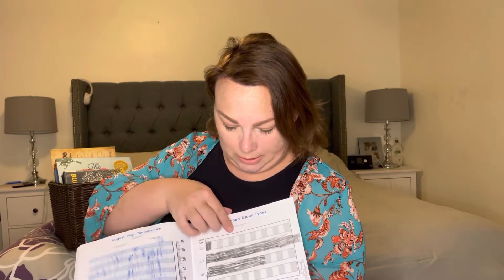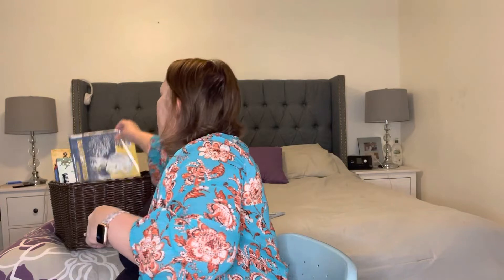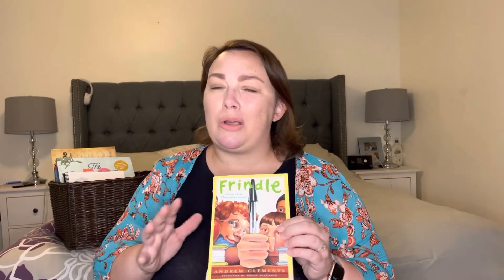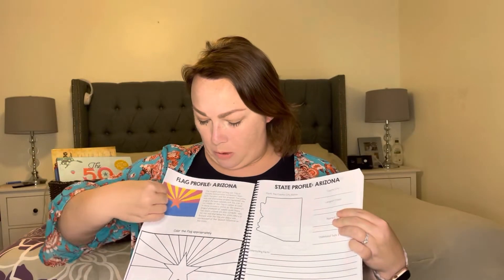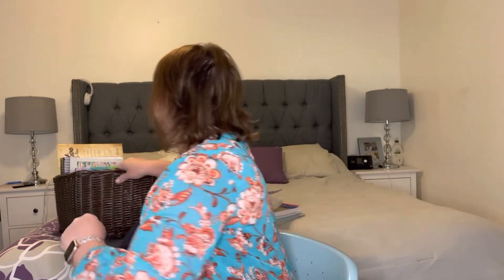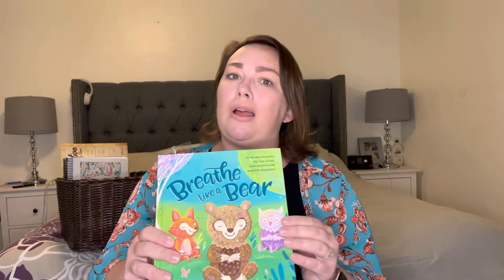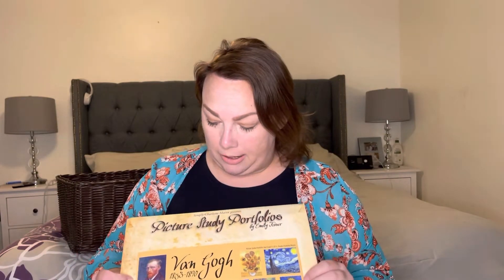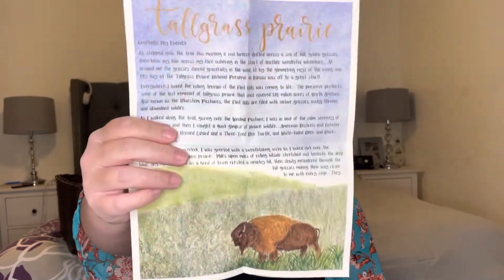Inside our Morning Basket | Morning Basket Ideas | Homeschool Morning Time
Please take a peek inside our current morning basket! I love seeing other people's morning basket ideas, so I thought I would share mine. In our house, we call what we do with our homeschool morning basket "morning time".

This video is part of the Homeschool Show & Tell collaboration hosted by Jessica at The Waldock Way and Abby at Rooted in Rest.

Items mentioned:
- My Calendar Book from Rainbow Resource
- Blueberries for Sal by Robert McCloskey
- Frindle by Andrew Clements
- Traveling the States by The Waldock Way
- The 50 States Book by Gabrielle Balkan
- Ocean Unit Study by The Waldock Way
- History Quest United States by Pandia Press
- Exploring Nature Around the Year by Raising Little Shoots
- Van Gogh Picture Study by Simply Charlotte Mason
- Breathe Like a Bear by Kira Willey
- American Heritage Adventure by Heritage Letter
- Letters from Francis